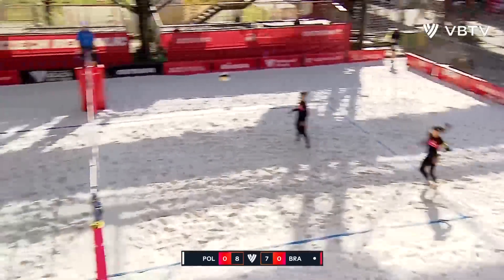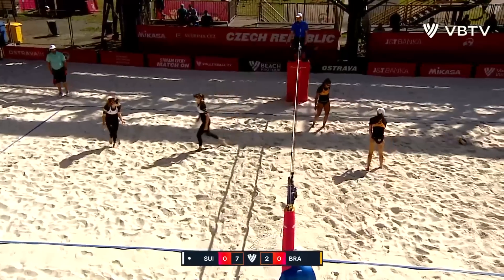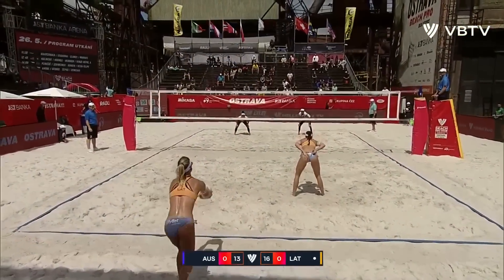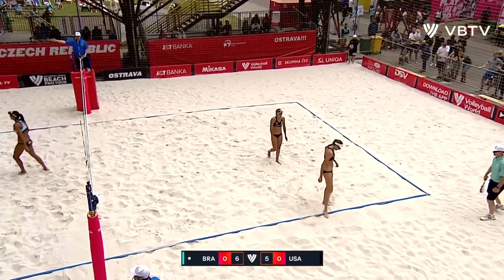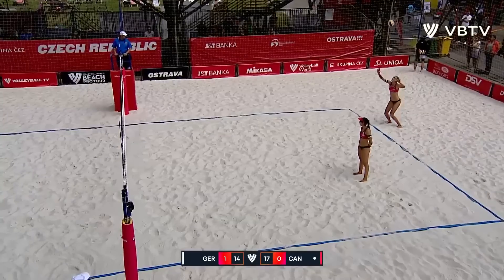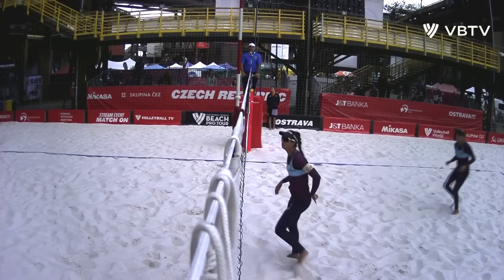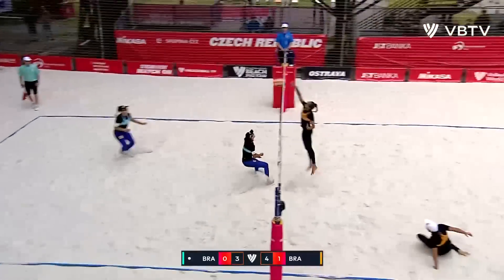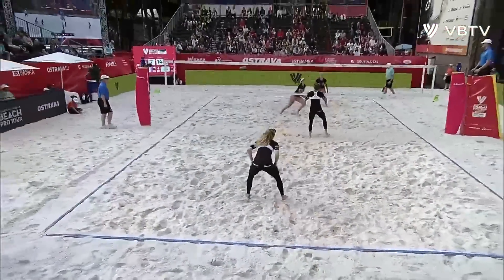Day 2 of Ostrava 2022! 🔥 Women's Elite16 Highlights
Enjoy watching the daily highlights of Ostrava at the Elite 16 tournament in Ostrava (Czech Republic), part of the 2022 Beach Pro Tour!

LOVE VOLLEYBALL?